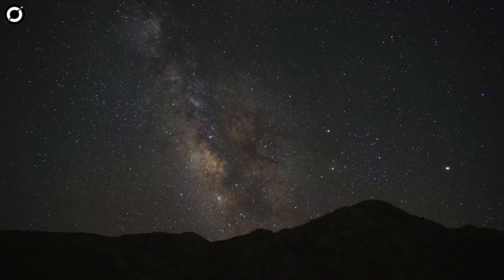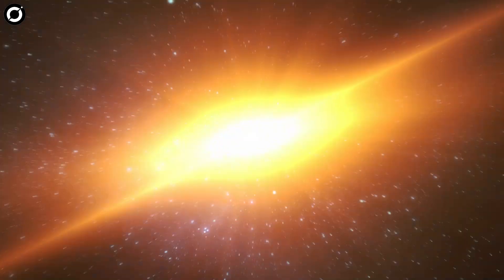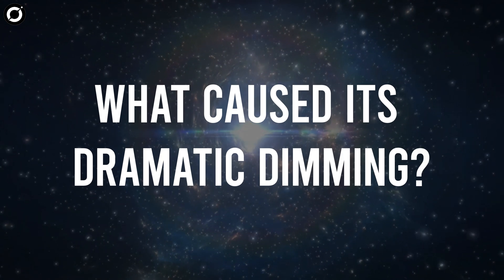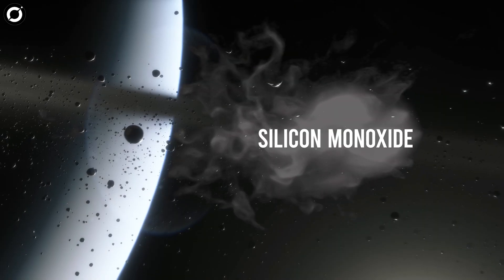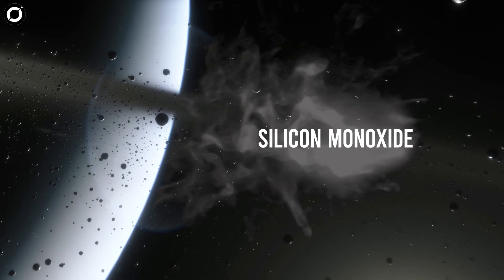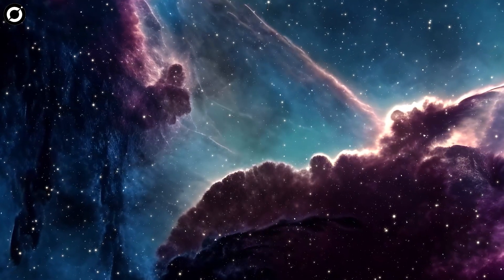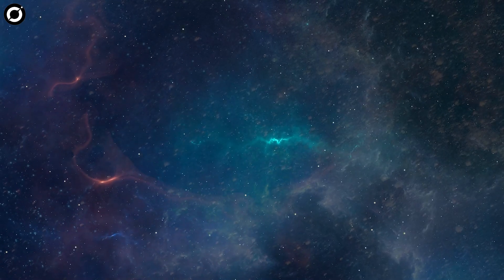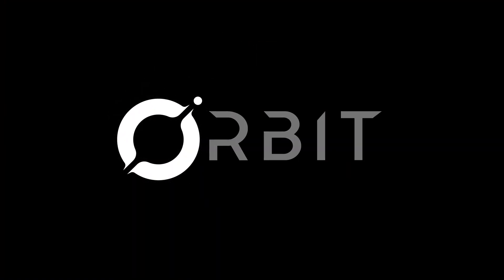5 MINS AGO: Scientists Confirm Star Explosion with Potential End to Life on Earth!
5 minutes ago as scientists confirm the impending explosion of Betelgeuse, a brilliant star in the Orion constellation, renowned for its supernova potential. Serving as the Hunter's right shoulder, Betelgeuse shares the celestial stage with the dazzling Rigel, symbolizing the Hunter's left foot. Uncover the secrets of this supergiant star's brilliance and its potential impact on life on Earth. Join us in decoding the astronomical marvels of Betelgeuse's supernova narrative.

Welcome to ORBIT Beyond The Blue! The ultimate destination for the latest space news and space documentaries from the world of astronomy and astrophysics. Stay updated with all the current discoveries from NASA, James Webb Space Telescope, along with easily explained videos on black holes, asteroids, galaxies, planets, and more.